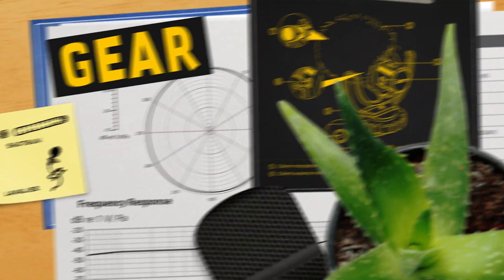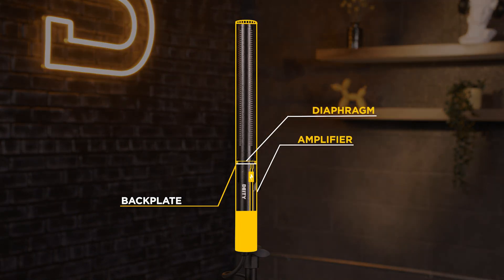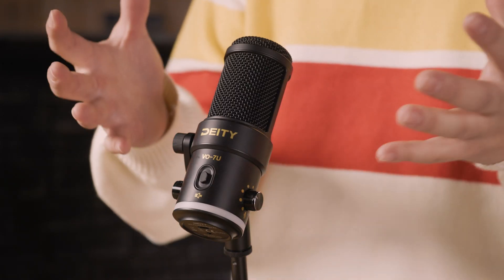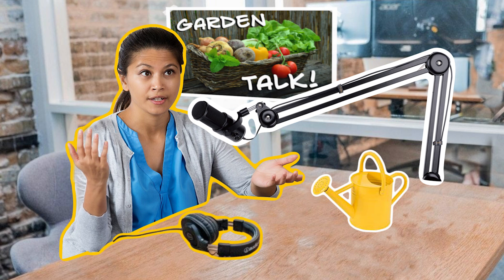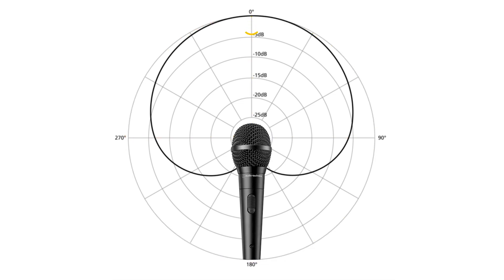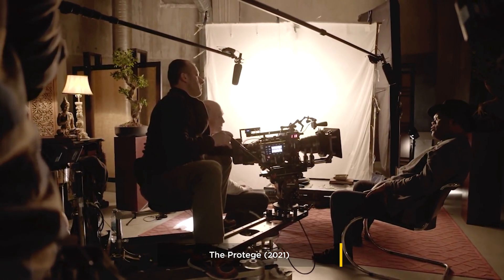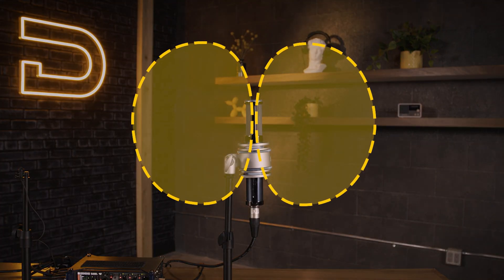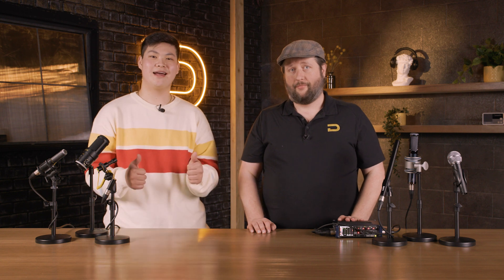How Do Microphones Work? | Pickup Patterns, Capsule Types and More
Whoa, buckle up - Ethan Lee and Andrew from Deity are here to bring you a VERY comprehensive look at microphones. How do microphones work? They break this down into 3 sections - types of microphone capsules, diaphragm size, and pickup pattern or polar pattern. With these three parameters, you should be able to diagnose and discuss any type of microphone you come across on set or otherwise!

0:00 - Intro
1:41 - Types of Microphones
2:05 - What is a Dynamic Microphone
2:57 - What is a Condenser Microphone
3:43 - What is a Ribbon Microphone
4:20 - Mic Type Quiz
5:34 - Microphone Diaphragm Sizes
6:00 - Large Diaphragm Mics
6:35 - Small Diaphragm Mics
7:16 - Micro Diaphragm Mics
8:09 - Mic Diaphragm Quiz
9:14 - Microphone Pickup Patterns
9:29 - What is a Polar Pattern/Pickup Pattern?
10:00 - Cardioid Pickup Pattern
11:29 - Supercardioid Pickup Pattern
12:42 - Shotgun/Lobar Pickup Pattern
15:08 - Omnidirectional Pickup Pattern
16:12 - Figure 8 Pickup Pattern
17:14 - Pickup Pattern Quiz
18:33 - Leave a Comment!

Knowing how to talk about microphones is important because it allows you to be precise with what you are recording and ensures you know how to pick a microphone that is right for your job. Knowing how to choose a microphone to record a particular sound is one of the most important parts of being a recordist. Microphone pickup patterns are also important to know so you can minimize audio post processing by getting it right in the recording itself.

We really don't want to bore you, especially if you read this far down here!